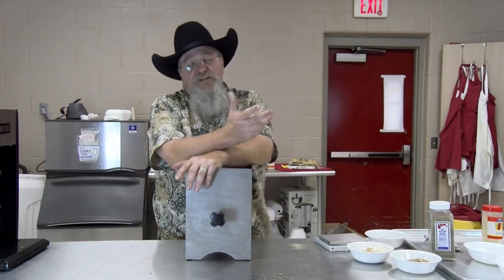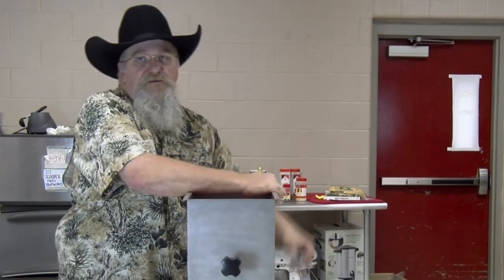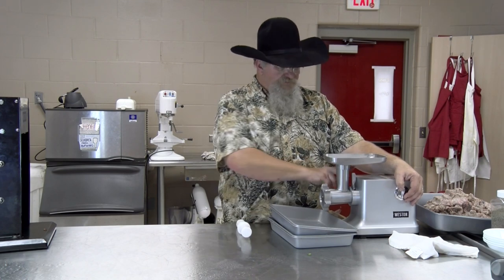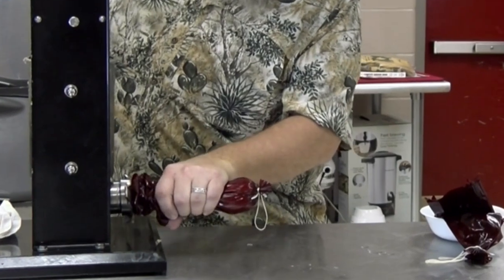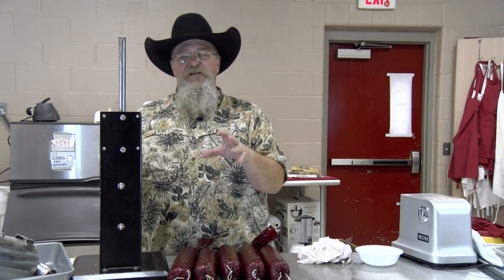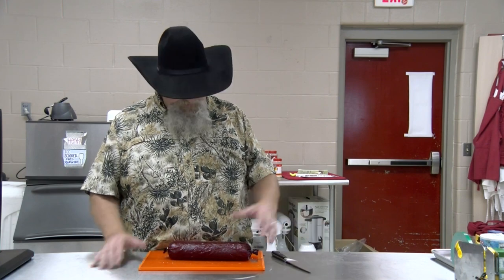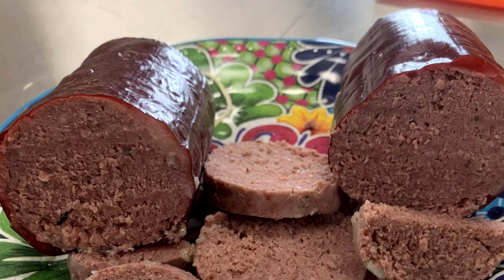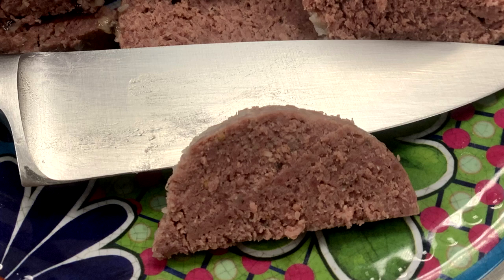How To Make Bologna | Beef And Garlic Bologna | Easy Recipe | Homemade Charcuterie Homemade Sausage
I always love charcuterie and for this homemade sausage I decided to make a beef and garlic bologna. I finished it off in the sous video cooker and had a few problems, but over all it was a good smoked sausage.

Thanks
Chef Johnny